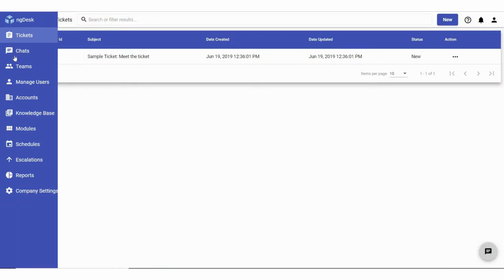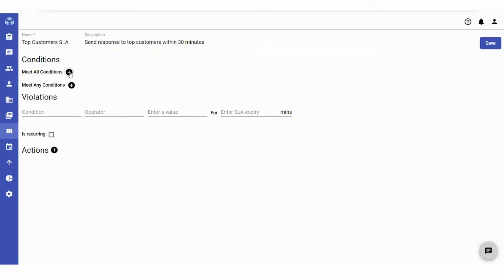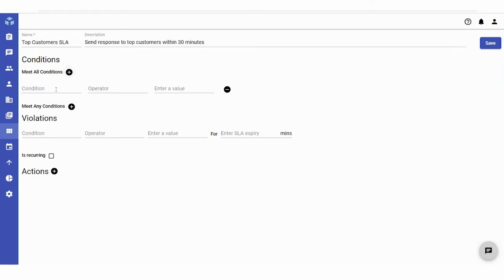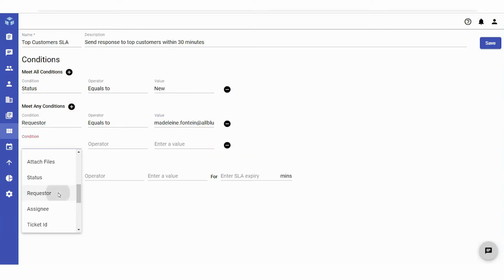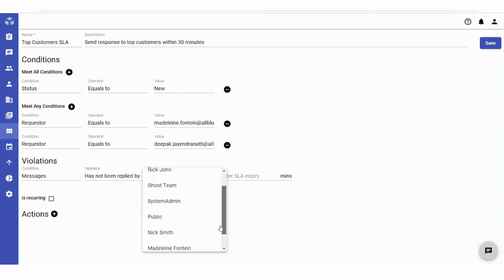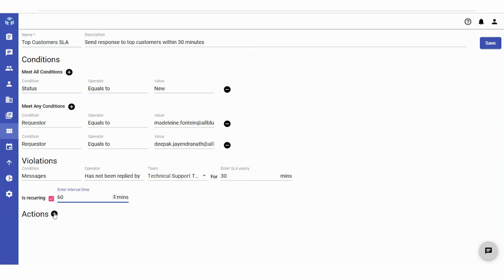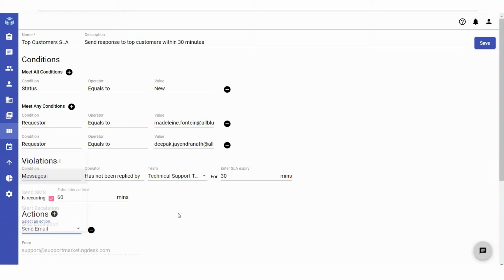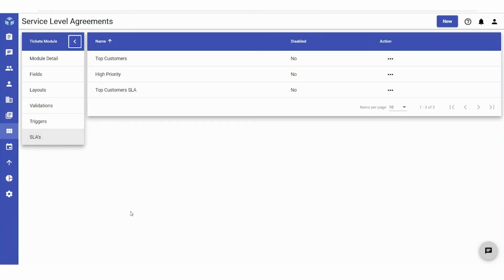Creating SLA Policies - ngDesk Tutorial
In this video you will learn how to setup a service level agreement, or SLA, in your ngDesk account. SLAs help you set performance standards for your support team, as well as establish procedures to follow in the case of an SLA policy violation. You can find more information on setting up SLAs

Don’t have an account yet? to learn more.